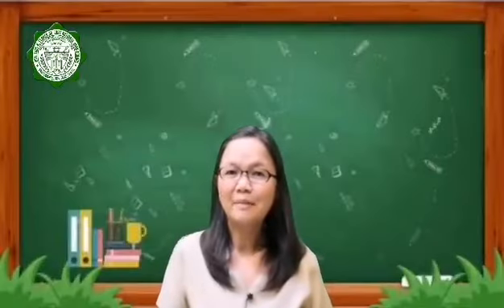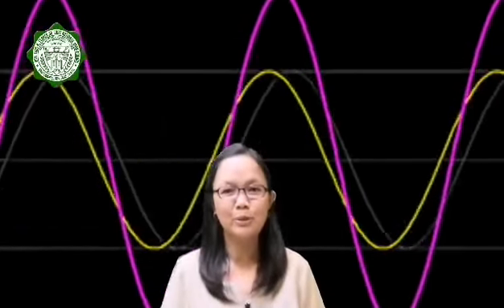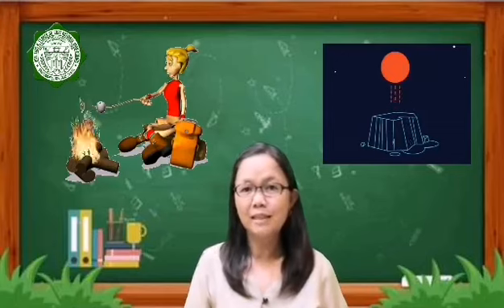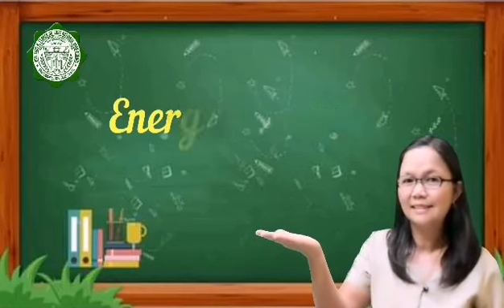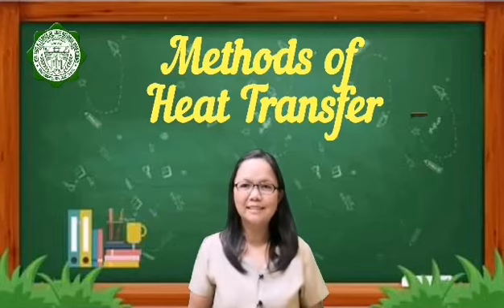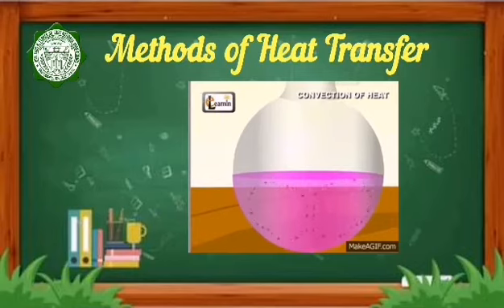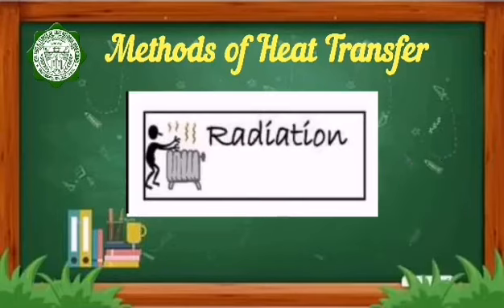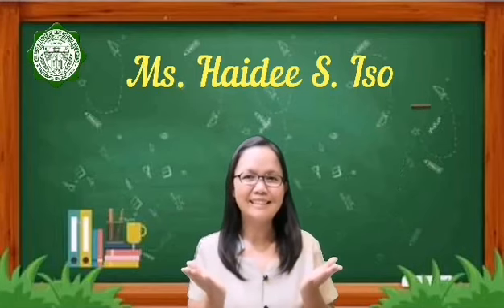3RD QTR EPISODE8 - GRADE 7 SCIENCE